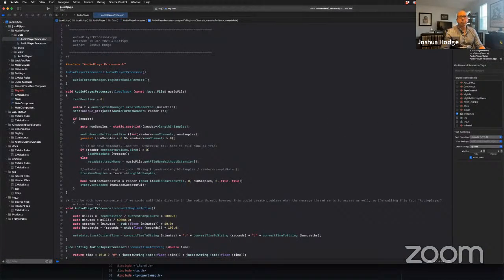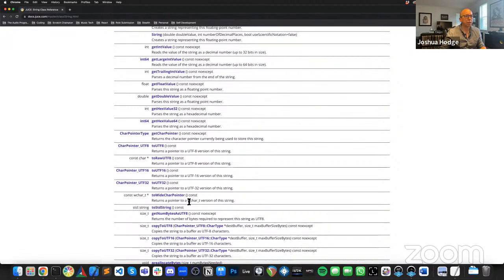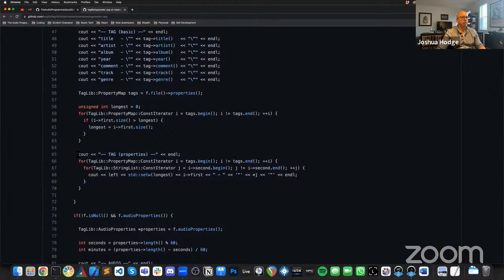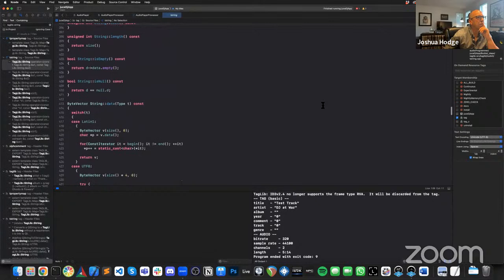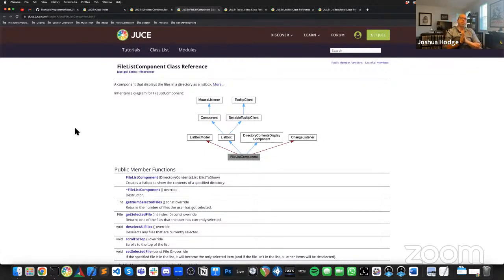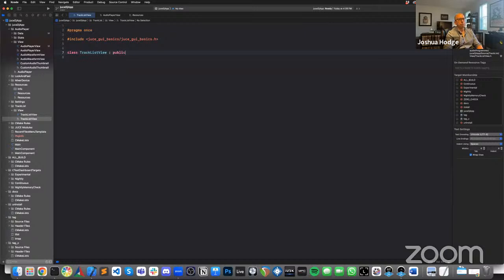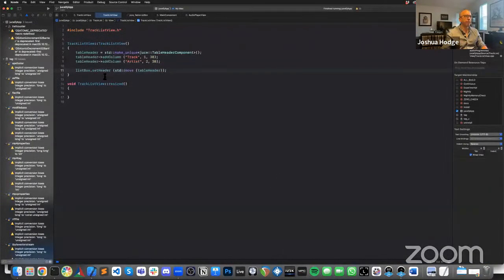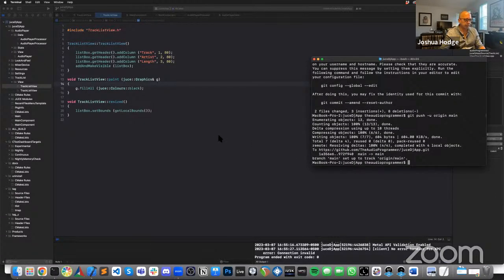Week 10 Livestream - Making a DJ App in C++ and JUCE (Audio Metadata Library)